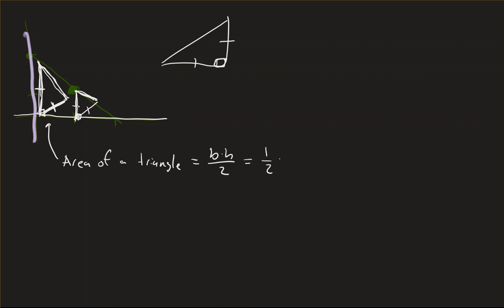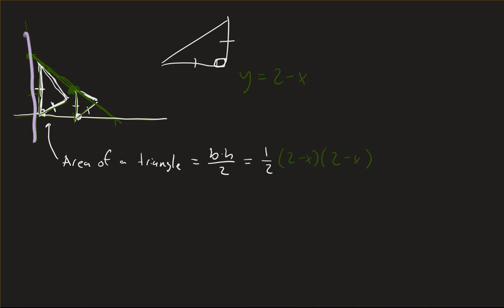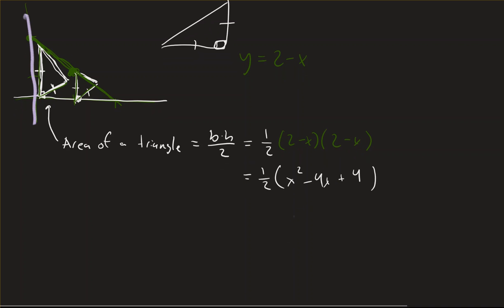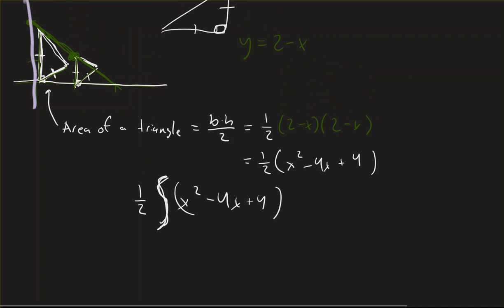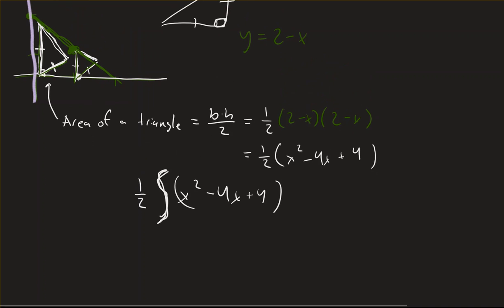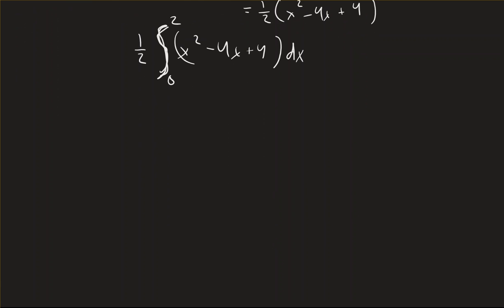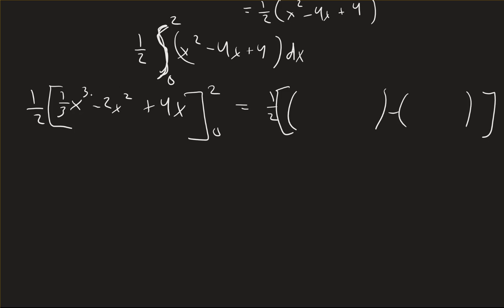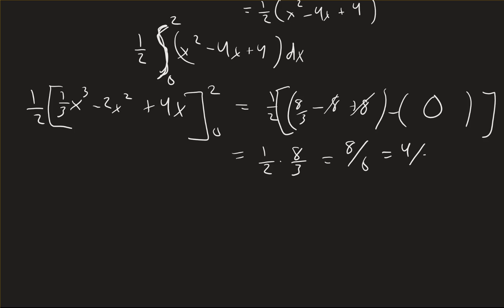CalAB - Volumes of Solids with Known Cross Sections Worksheet - #2